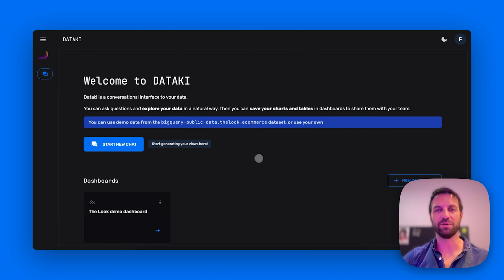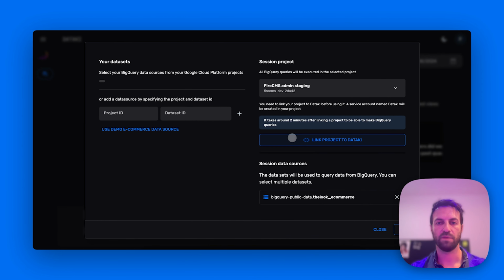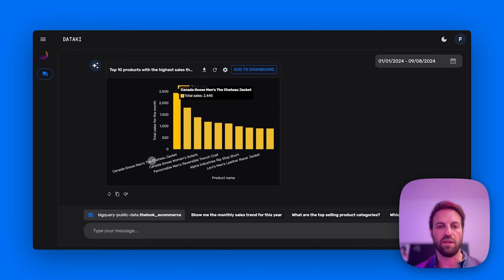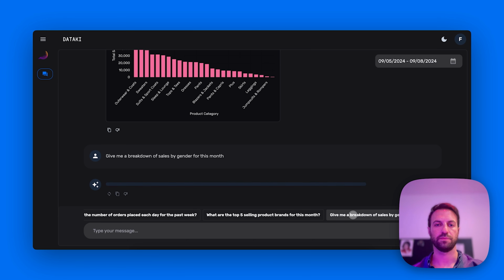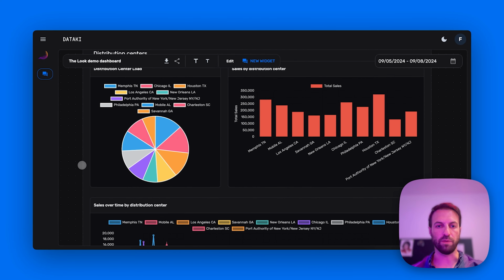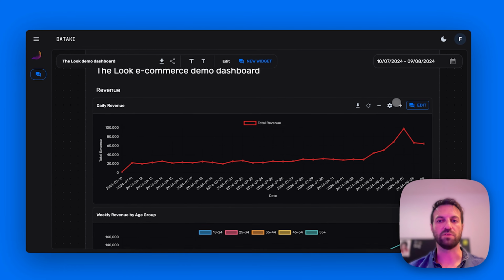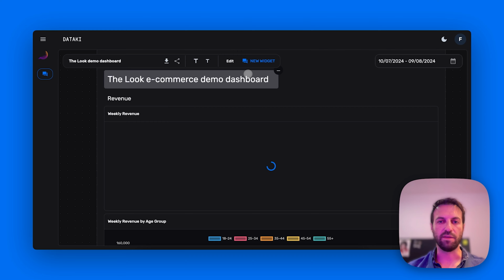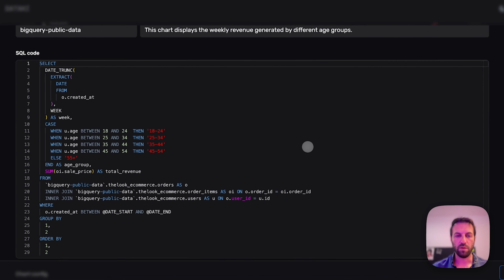DATAKI - Your AI analytics tool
DATAKI allows you to generate charts, tables and full dashboards based on your data, like never before.
You will be able to ask questions in natural language, generate beautiful charts, apply filters and save them into dashboards that can be shared with your team.
Imagine having a top notch data scientist that can give you results in a beautiful way, instantly.